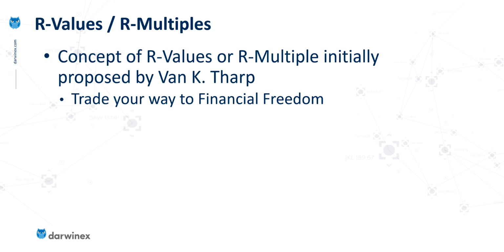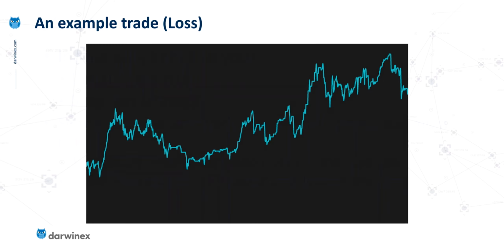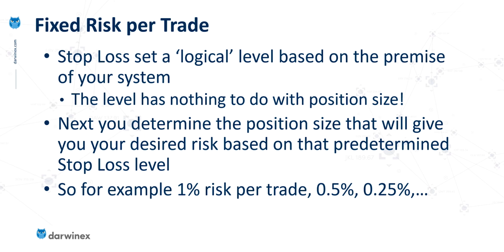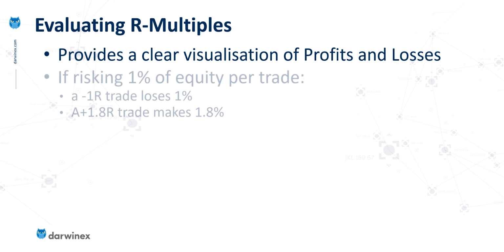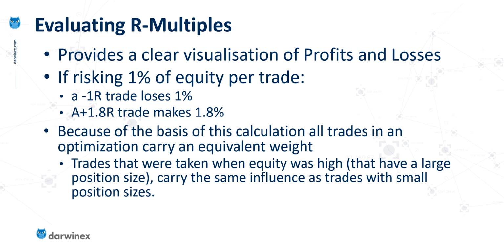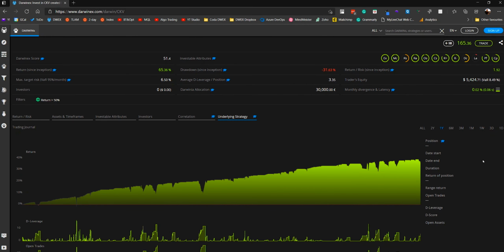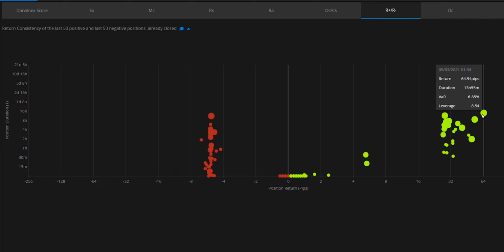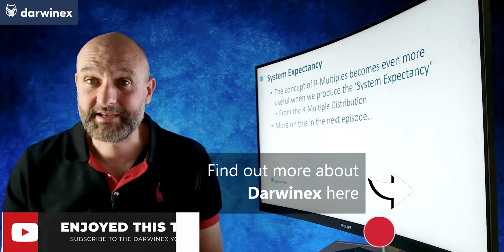Trading Strategy Analysis using Darwinex & Van Tharp's R-Multiples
Van Tharp's R-Multiple concept can help evaluate the characteristics of trades within your trading strategy. The 'R' stands for 'Risk' and this is because the R-Multiple is based on the worst-case risk of each trade if it were to close at the stop loss.

The combination of all R-Multiple values to produce an 'R-Multiple Distribution' can provide valuable insight into a strategy's behavior, and aid with understanding the characteristics of the system. R-Multiples can also be combined to produce Van Tharp's Expectancy metric, but more on that next time...